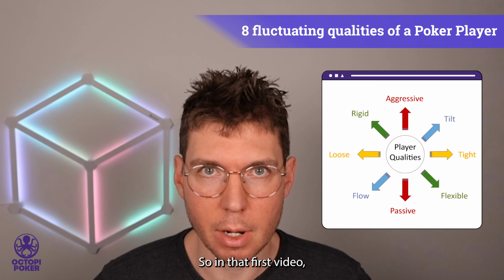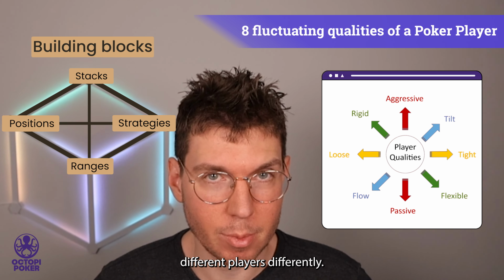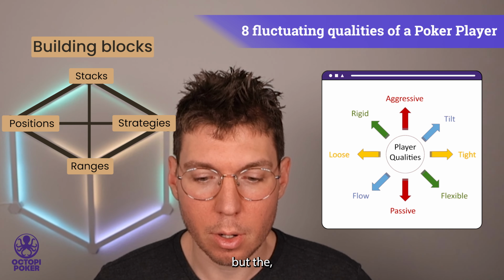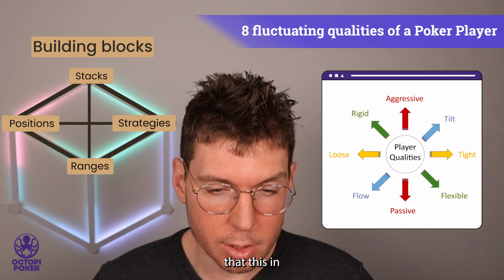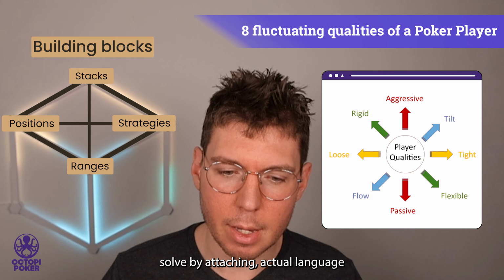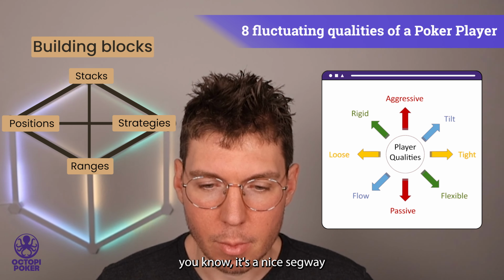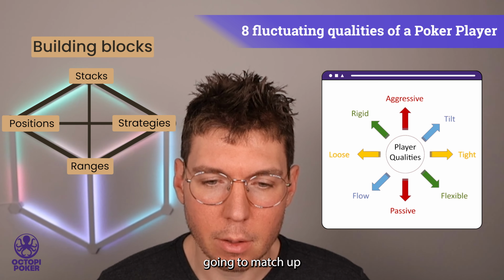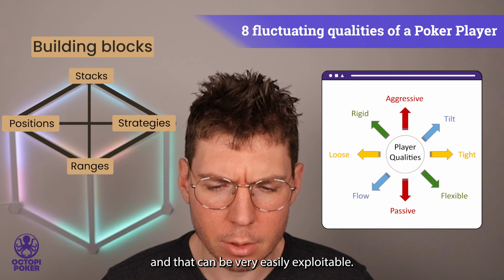8 Poker Player Qualities 🐙♠️ | Octopi Studio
Andrew 'LuckyChewy' Lichtenberger goes over 8 poker player qualities based on four building blocks he came up with when building a strategy.

00:00 Intro
01:00 Overview of player qualities
01:51 Position: Aggressive or Passive
03:20 Stack Size: Flow or Tilt
05:11 Ranges: Loose or Tight
06:18 Strategy: Rigid or Flexible
08:55 Outro

🐙 Octopi Poker - All things you love about poker: the latest GTO tools, the coolest drills, the best coaching services, and the greatest collection of streamed hand histories - all in one integrated social platform for collaborative poker study.